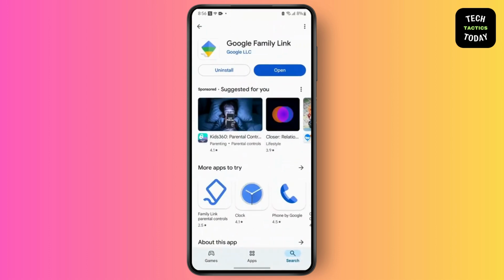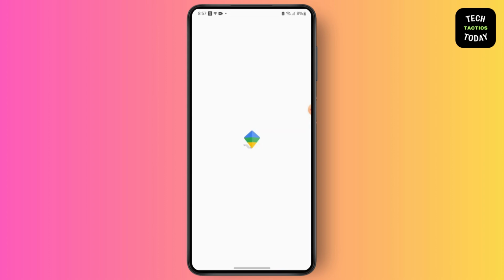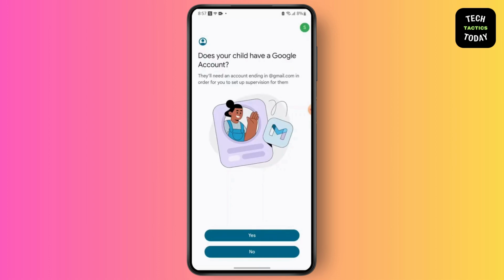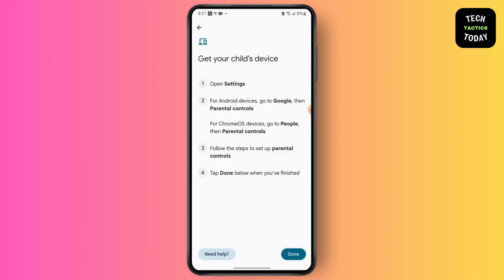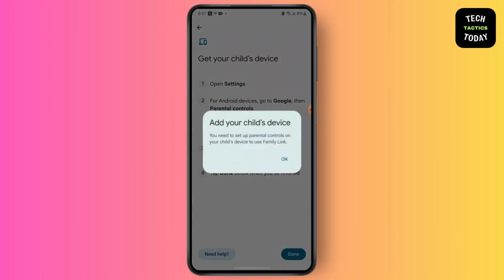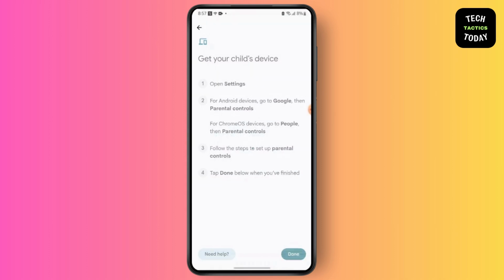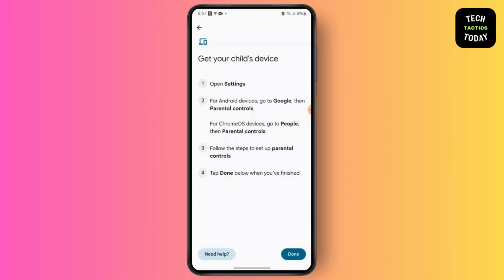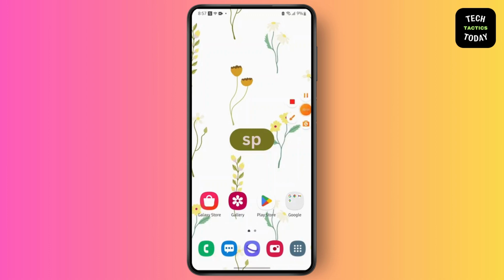How to Set Up Google Family Link: Google’s Parental Controls App Step-by-Step Tutorial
Welcome to our detailed guide on "How to Set Up Google Family Link"! If you're looking for a step-by-step tutorial on how to use Google’s Parental Controls app to manage your child's device, this video is perfect for you. We’ll walk you through the entire process of setting up Family Link on Android and iOS devices, so you can monitor your child's screen time, app usage, and ensure their safety online.

What You'll Learn:

How to download and set up Google Family Link
How to create a Google Family Group
Managing screen time and app permissions for your child's device
How to track your child’s location with Family Link
Setting up Google SafeSearch for better online protection
Controlling app downloads and usage with Family Link
How to use Family Link for multiple children
Timestamps:
00:05 How to download and install Google Family Link
00:20 Creating a Google Family Group
00:45 How to manage screen time with Family Link
01:05 Setting up parental controls with Google Family Link
01:30 How to track your child's device location
01:50 Tips for using Google Family Link effectively